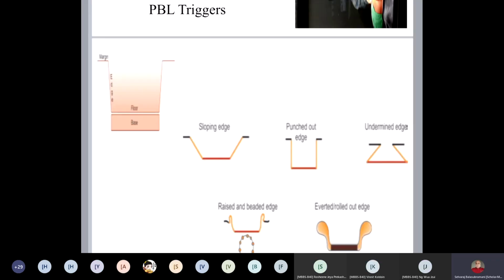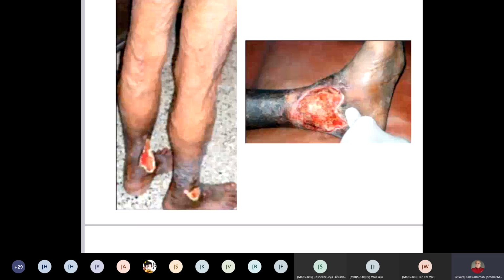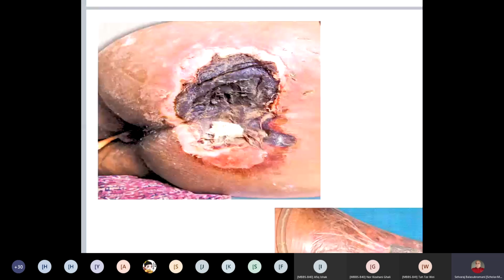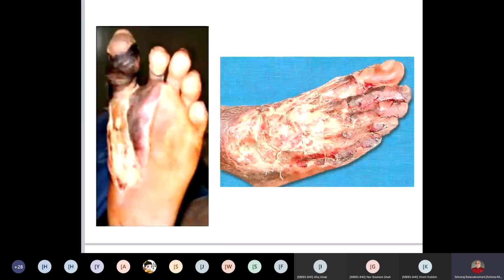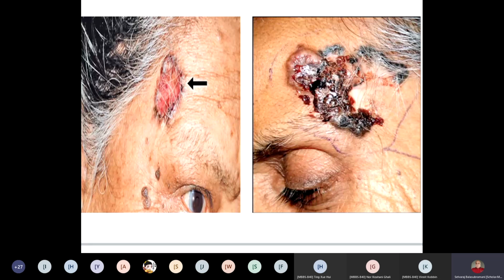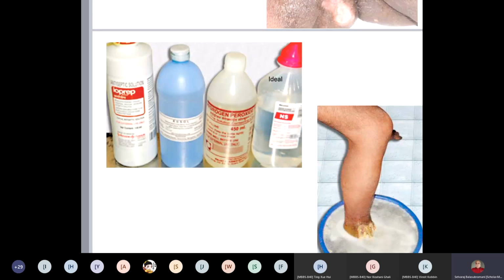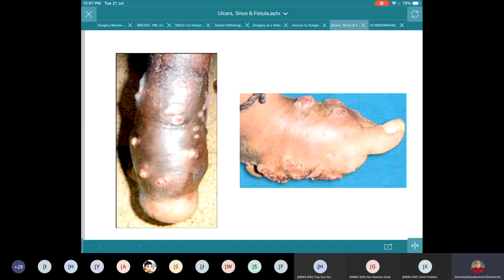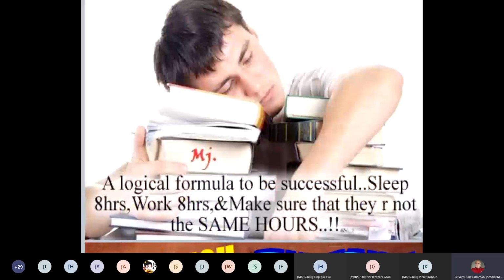ULCER, SINUS AND FISTULA/ Problem Oriented Case Based Teaching/ My Online class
ULCER, SINUS & FISTULA- Problem Oriented Case Based Teaching- My Live Online Class

• Dear Viewers,
• Today I have uploaded a video on Ulcer, Sinus & Fistula- Problem Oriented Case Based Teaching- My Online Teaching
• I have discussed many case scenarios on Ulcer, Sinus & Fistula. This is my actual online class with my students.
• I hope the video will be very useful and you will enjoy it.